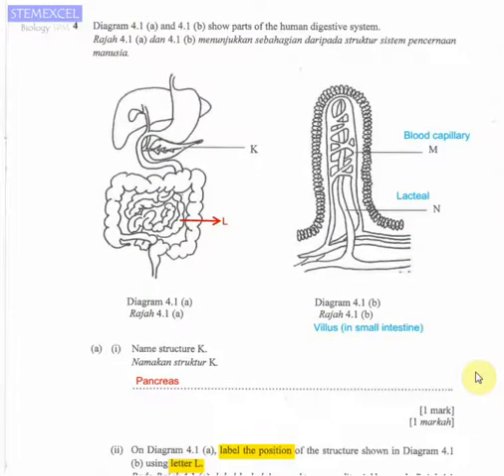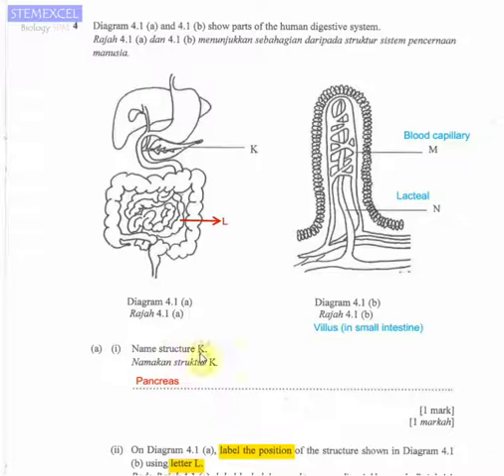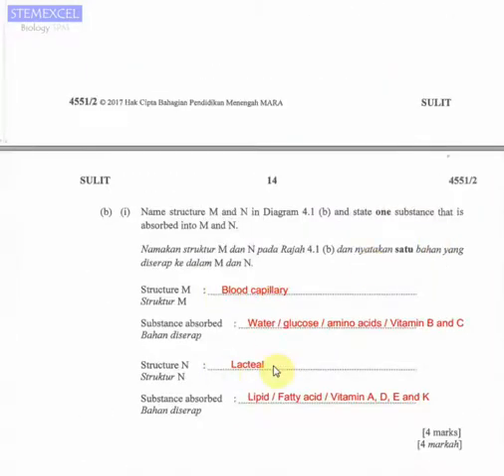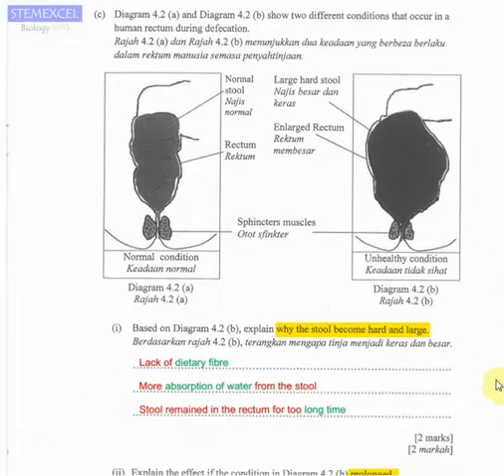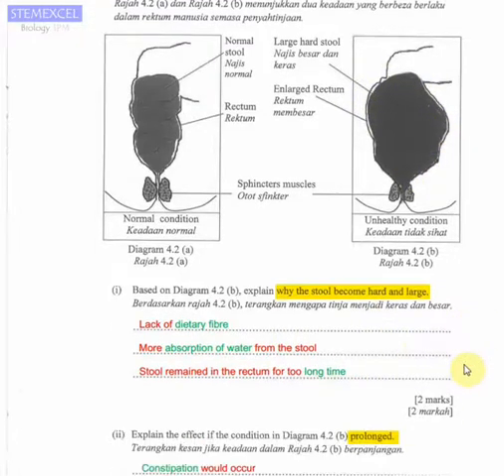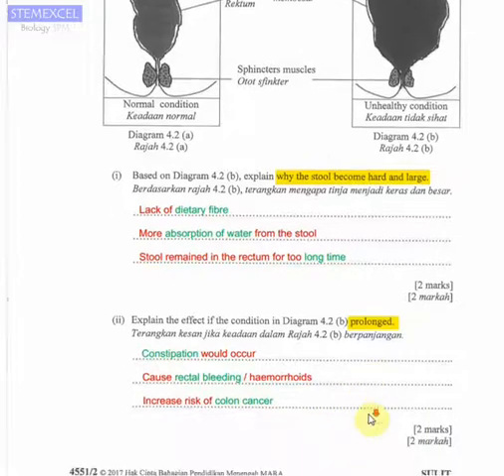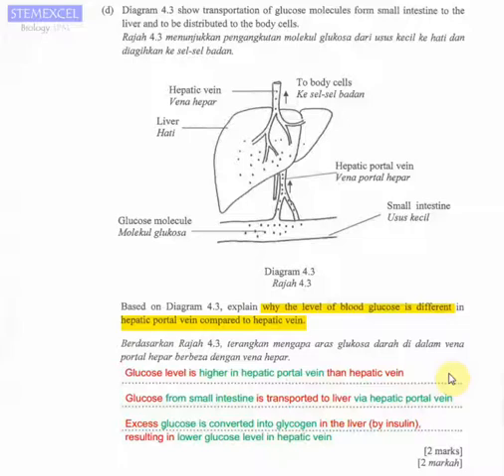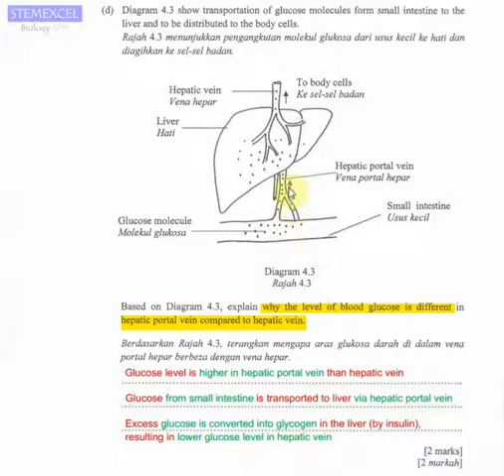2017 SPM Biology MRSM Trial Paper 2A Question 4